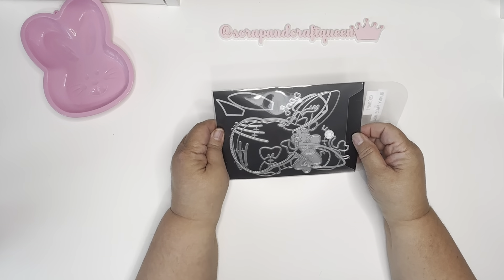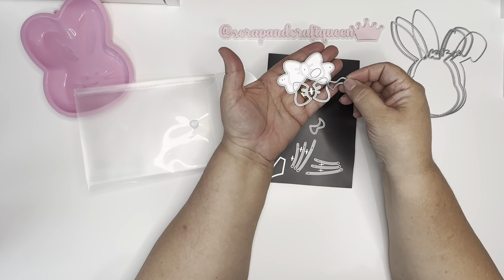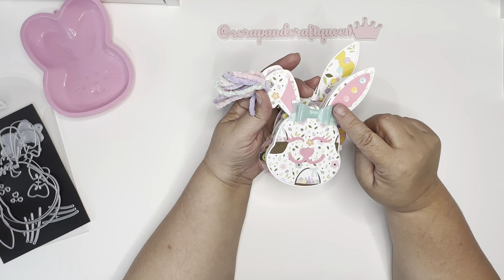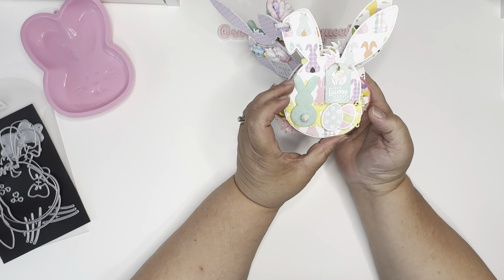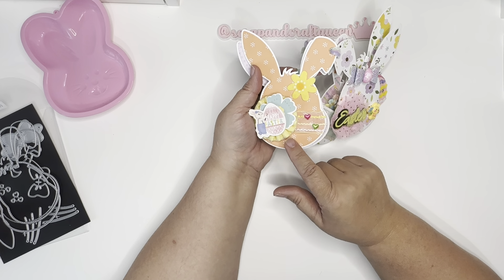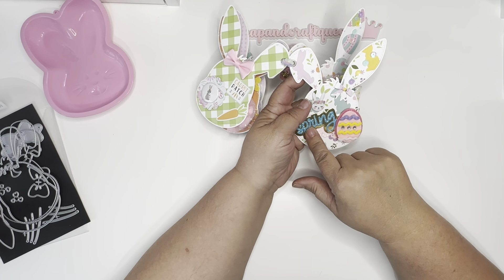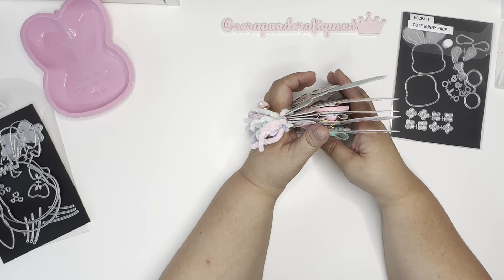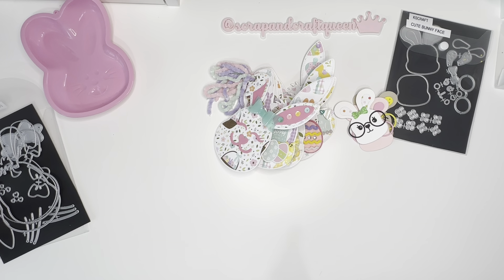Project Share using Kscraft Dies